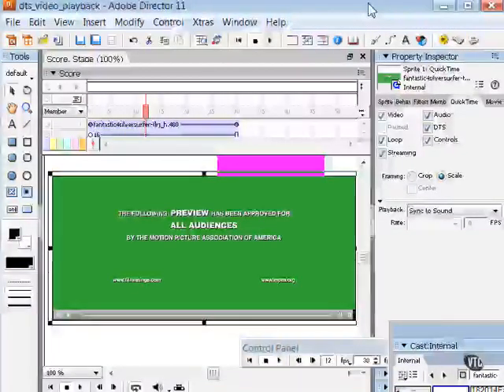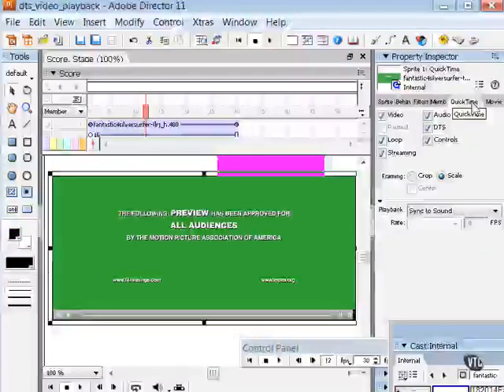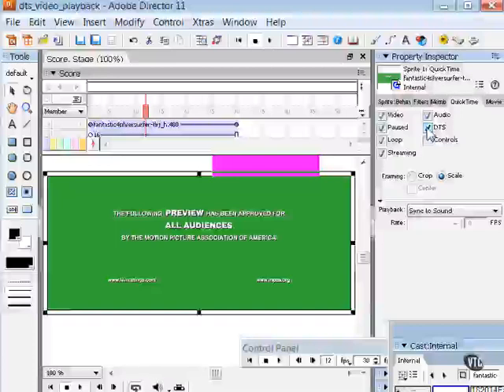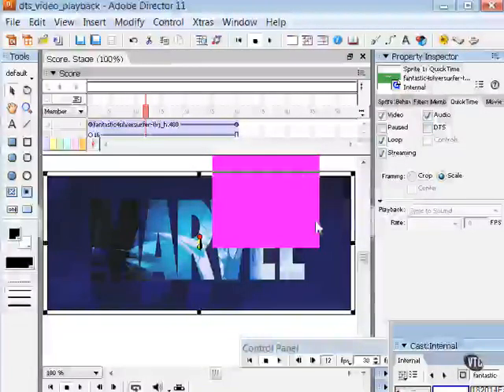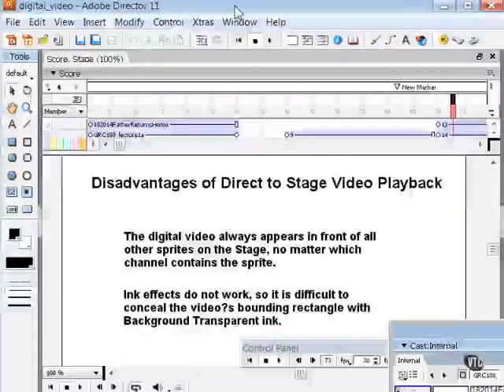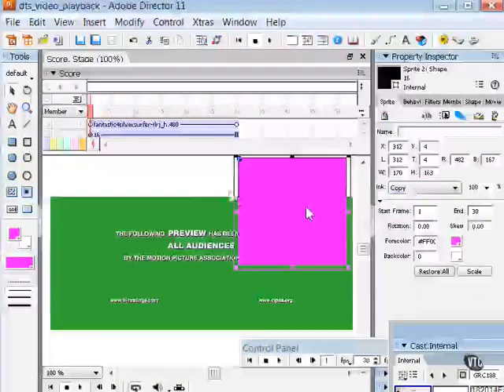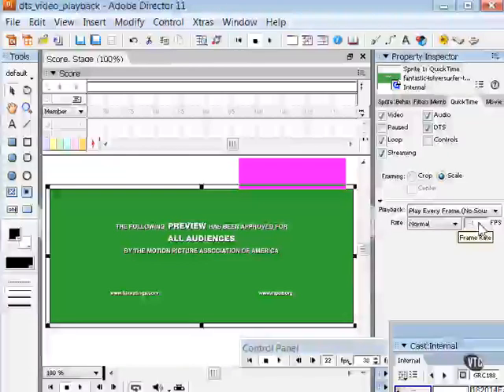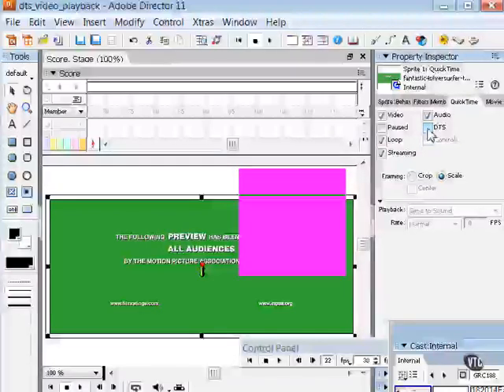09 05 Playing Digital Video Direct to Stage